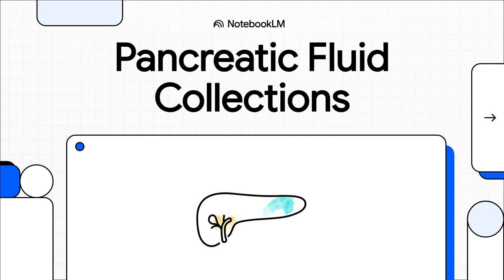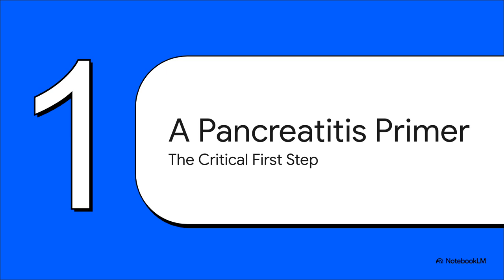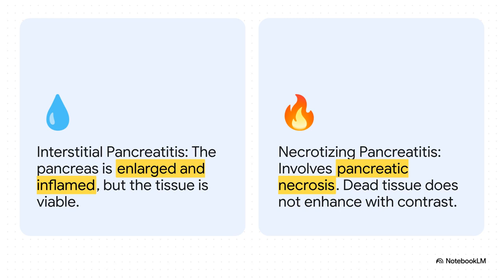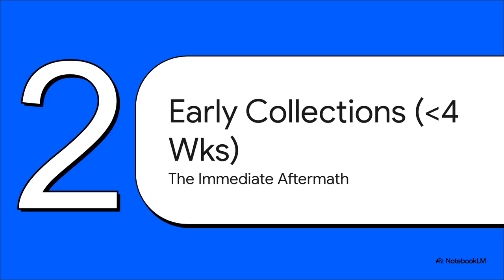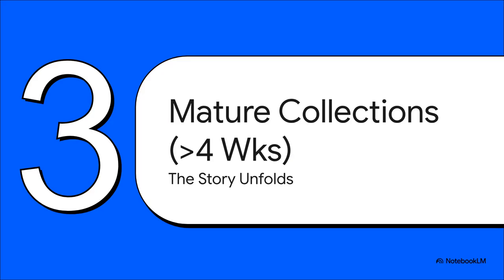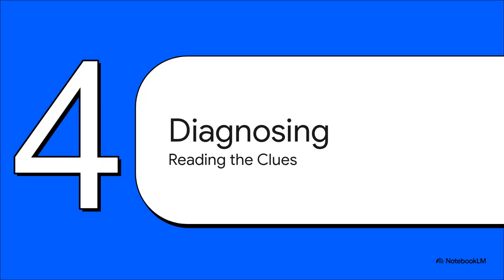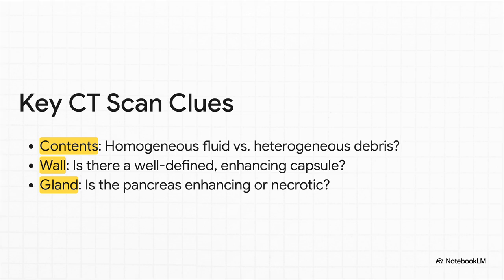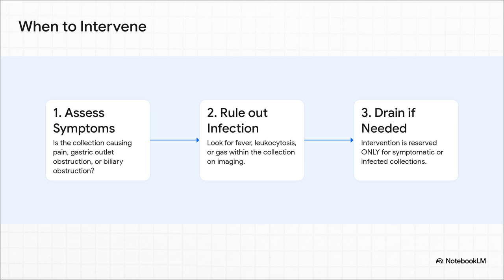Pancreatic Fluid Collections | Clinical Approach for Medical Professionals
Pancreatic fluid collections represent one of the most complex and clinically significant complications of pancreatitis—challenging even for experienced clinicians. In this high-yield video, we break down the pathophysiology, classification, diagnosis, and management of pancreatic fluid collections with clarity and precision, designed specifically for medical students, residents, and practicing clinicians.

Whether you’re preparing for your internal medicine boards, surgical rotations, or simply deepening your clinical understanding, this video distills essential hepatopancreatobiliary concepts into an organized, visual, and practical learning experience.